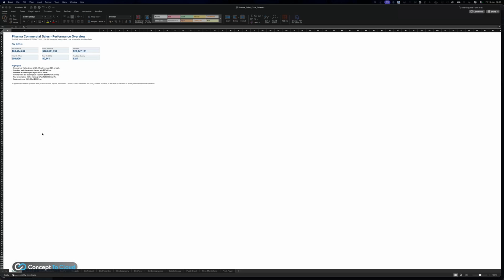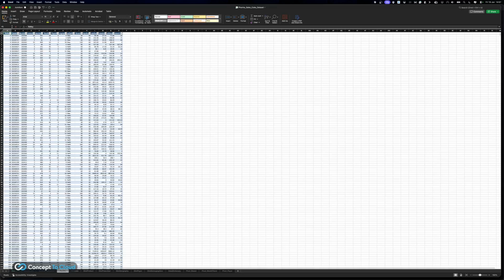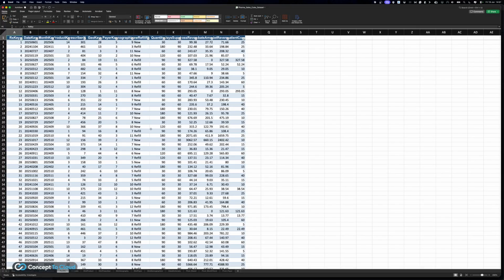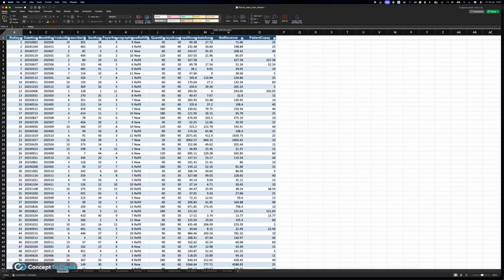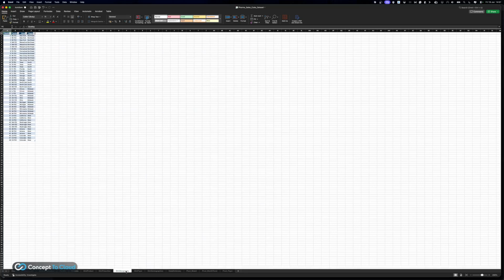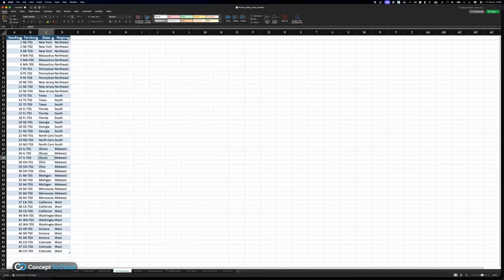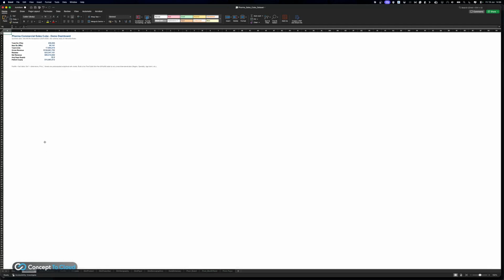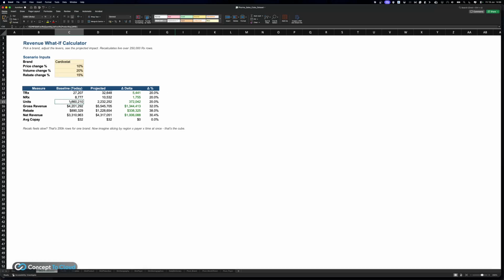Excel Is Where Products Go to Die | From Excel to Product (Ep. 1)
Most data products start life as an Excel file emailed to a customer — and that's exactly where they die. Here's how to turn one into a real product.

Episode 1 of "From Excel to Product" — a build-along series that takes a raw Excel model all the way to a deployed, queryable data product. In this opener:
- Why spreadsheets stall the moment they leave your laptop
- The synthetic pharma-pricing model we'll build on all series
- Where Saiku, LLMs and custom apps fit in the journey
- The path ahead: Excel to clean data to model to cube to product

Chapters:
0:00 Why this livestream — how we build at Concept to Cloud
3:07 The Excel model: synthetic pharma pricing
6:11 Making data usable with Saiku
7:45 Where LLMs fit in the stack
9:19 Good data vs. good product

Concept To Cloud builds critical systems for missions that can't afford to fail — MVPs, legacy modernisation, cloud, data and AI infrastructure. Ex-NASA engineers.